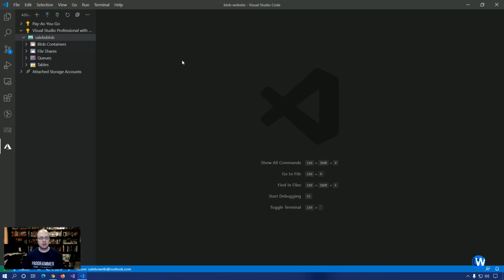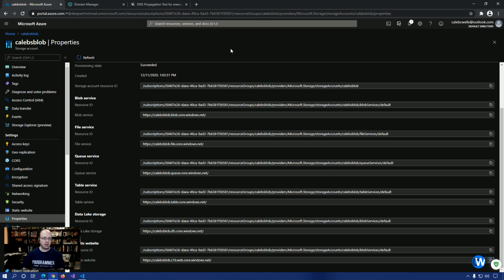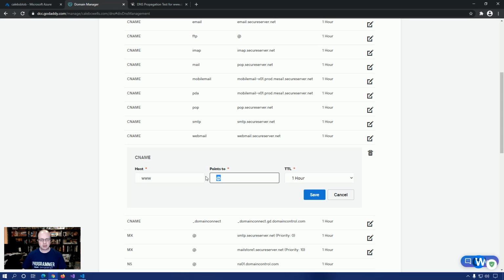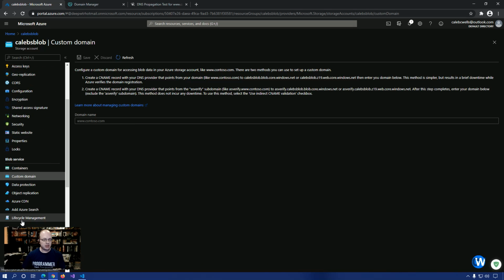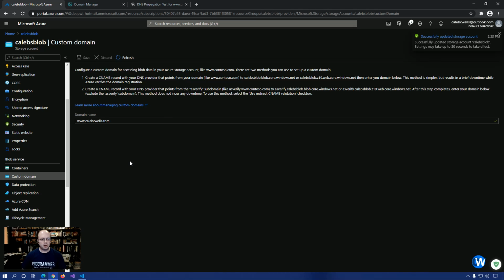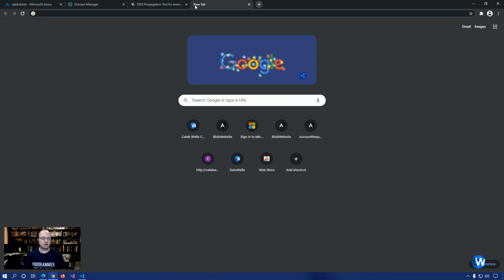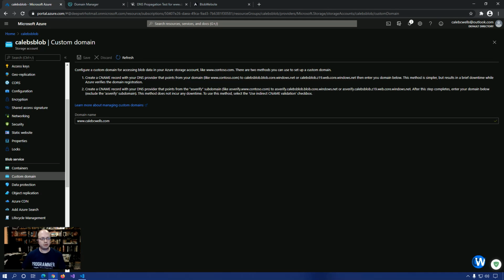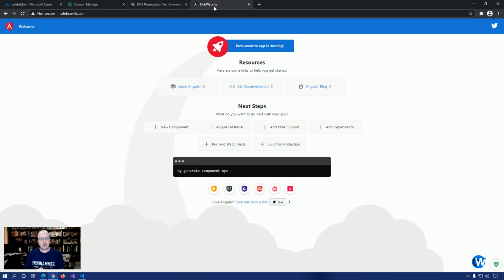How to map a custom domain to an Azure Blob Storage website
Here are the steps to map a custom domain to your Azure Blob Storage website. We also tackle some issues that you might run into along the way.